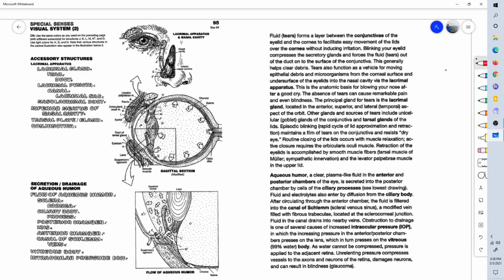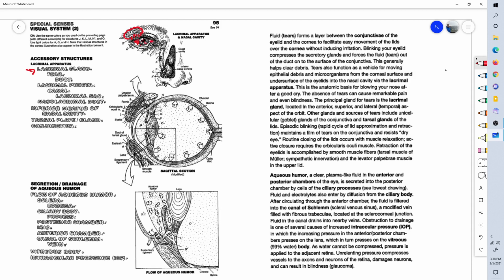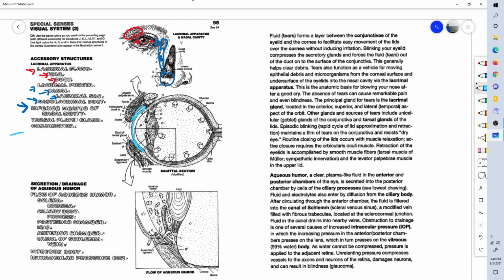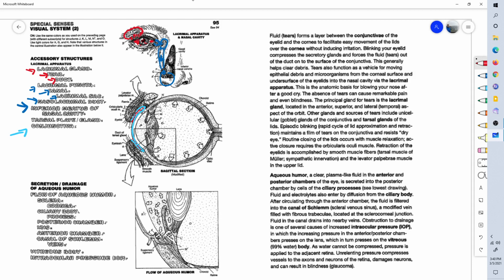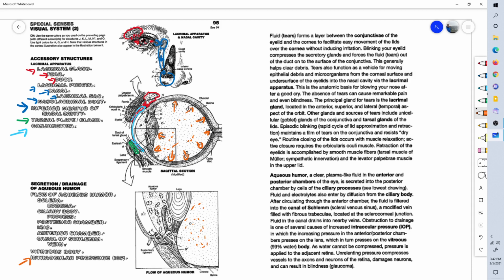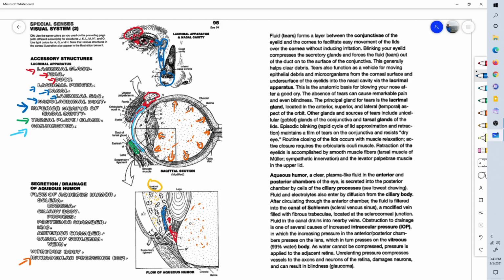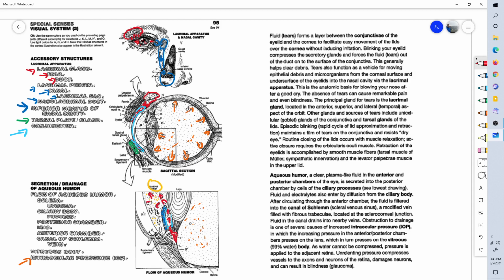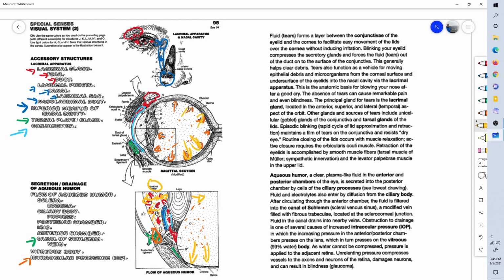Anatomy Coloring Book page pg 95 visual system